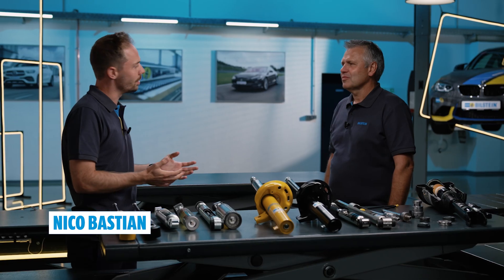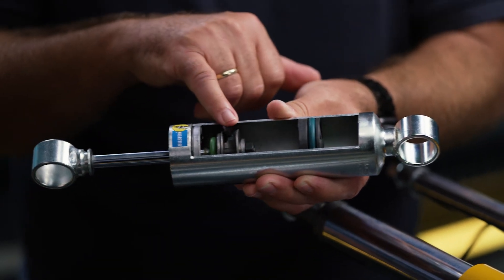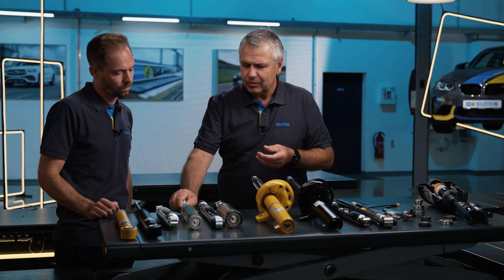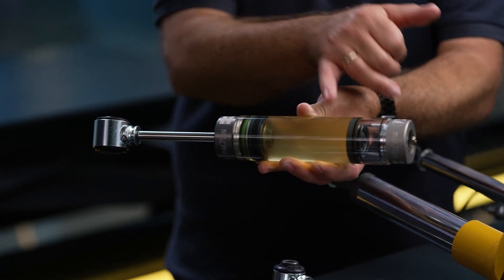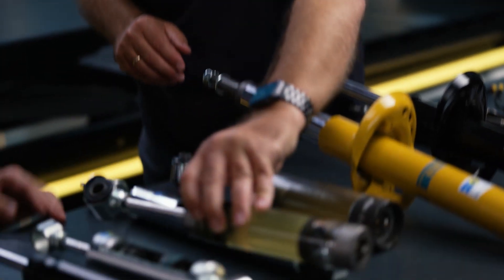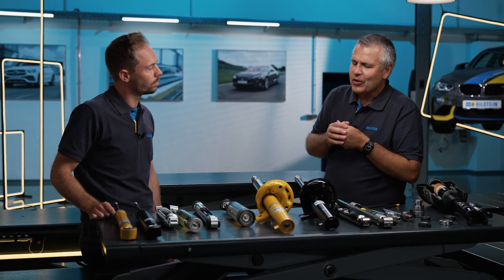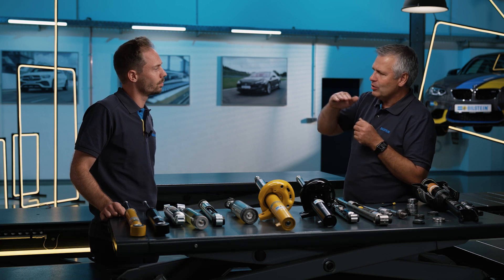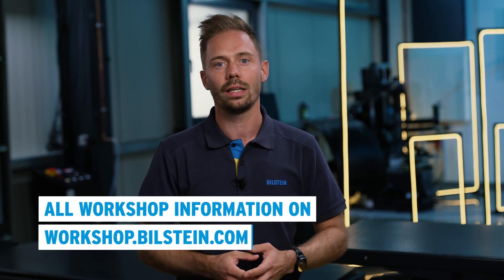"Suspension fundamentals" presented by the BILSTEIN Academy - Technical fundamentals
Mistakes in the workshop are frustrating, and generally cost money in the end. But when it comes to shock absorber and suspension servicing, mistakes are avoidable.

Rainer Popiol from the BILSTEIN Academy: "Sometimes a small mistake has a big effect. Especially by using the wrong tools." That's why our shock absorber experts recommend a suspension workstation with the right tools to be able to dismantle and install shock absorbers properly.

In this video, our experts from the BILSTEIN Academy explain what really matters when installing shock absorbers.

*Covid-19 information: As part of the filming process, all persons involved were tested for Covid-19 before shooting started. In addition, strict attention was paid to compliance with hygiene measures.